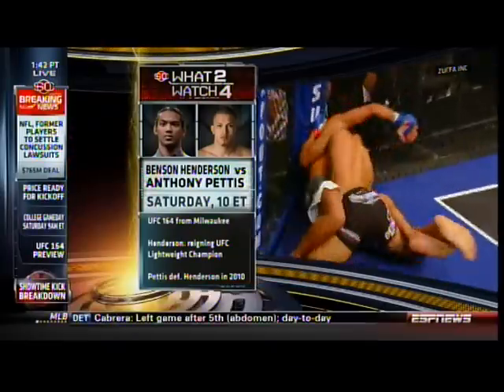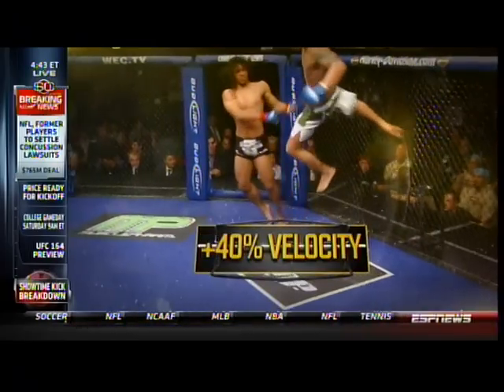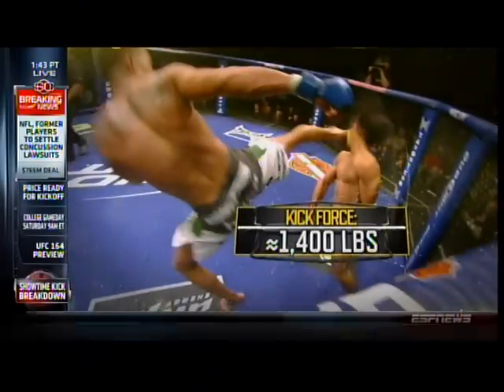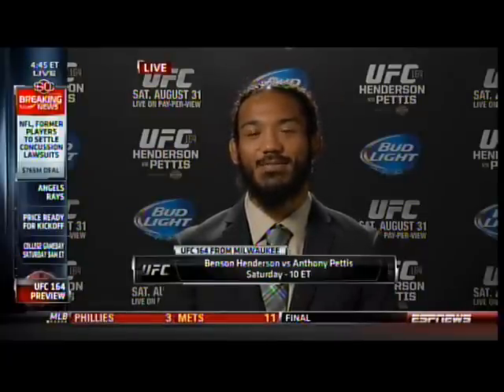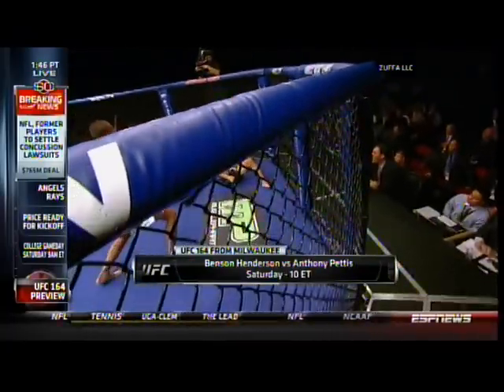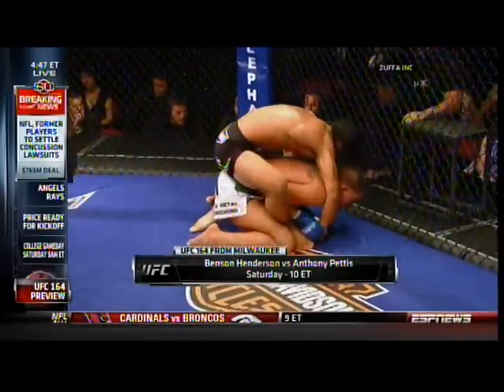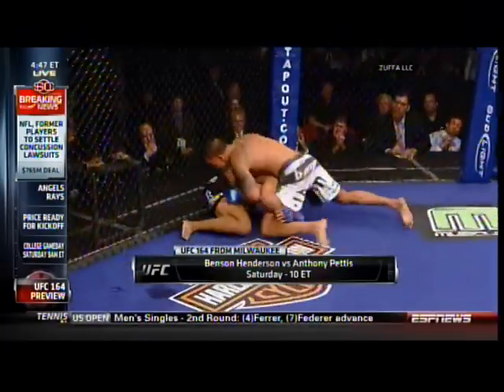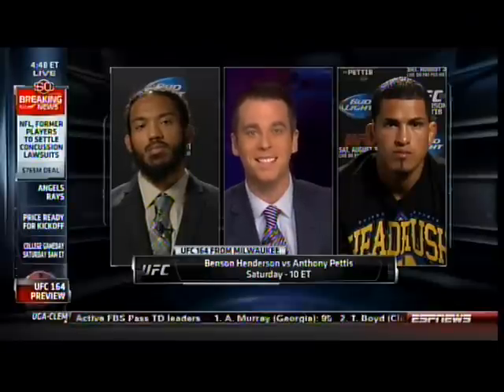Sports Science analyzes flying showtime kick; Benson Henderson and Anthony Pettis hype for rematch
08/29/13 UFC lightweight champion Ben Henderson and challenger Anthony Pettis talk about their first fight and their keys to winning for their upcoming rematch on August 31 at UFC 164

courtesy of ESPN